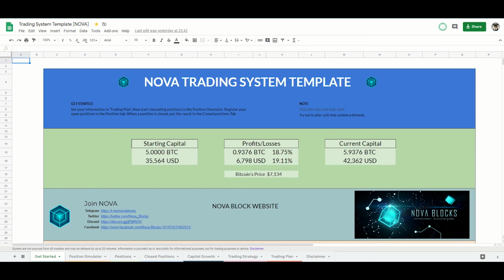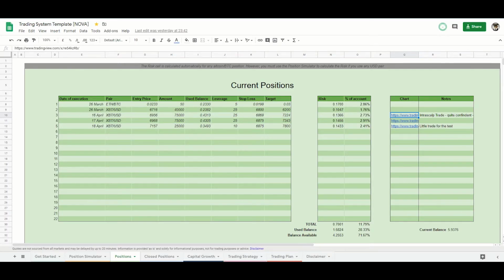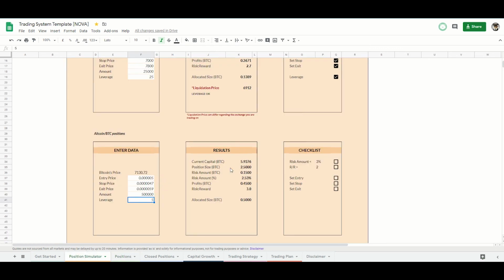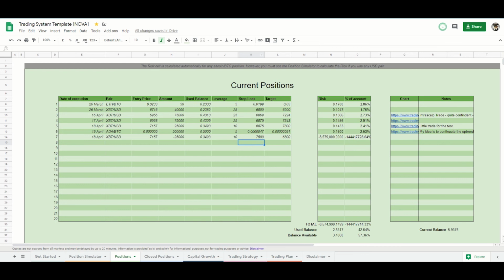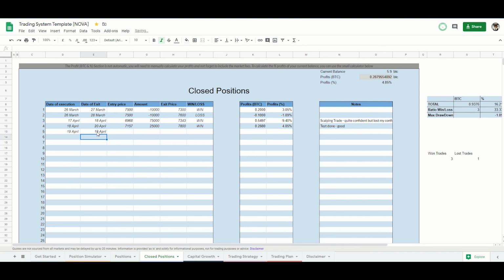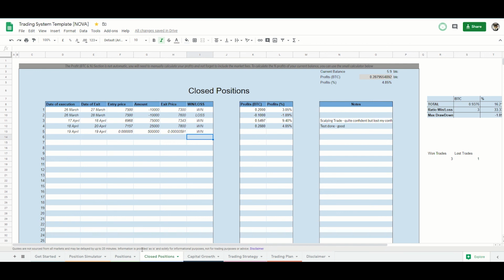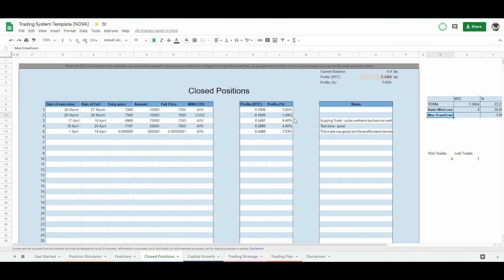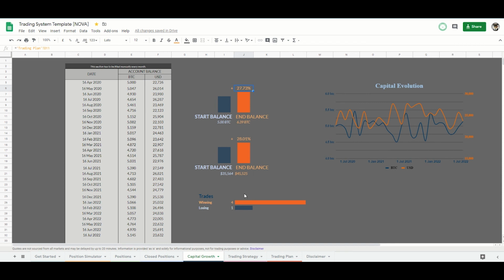How To Record Your Trades in Your Trading System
Want to join the NOVA BLOCKS Trading Community? Follow along with trades taken by our top trading analysts, join our trading chatroom, and access educational content! Link to join: